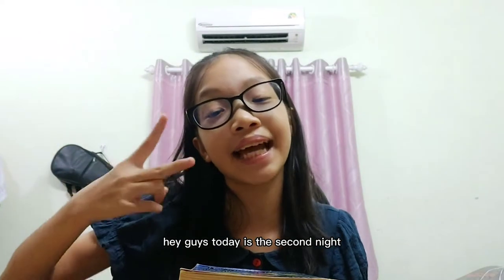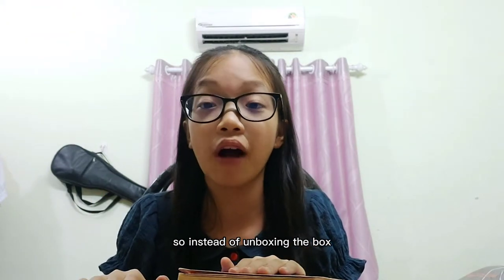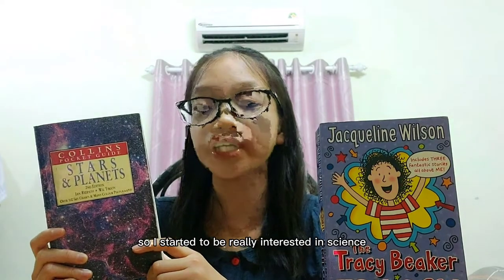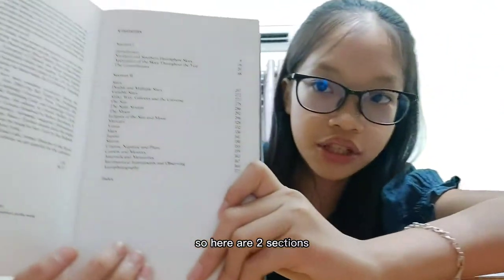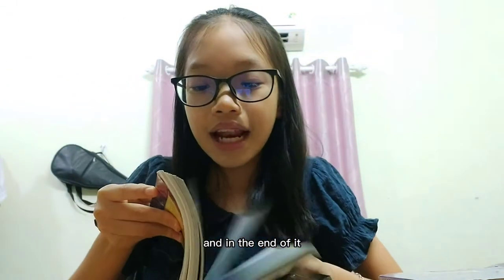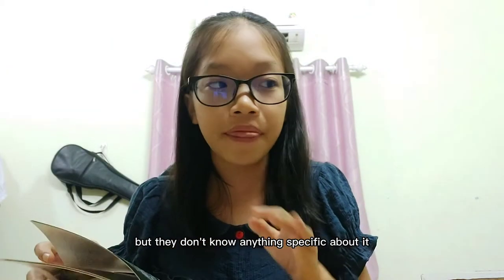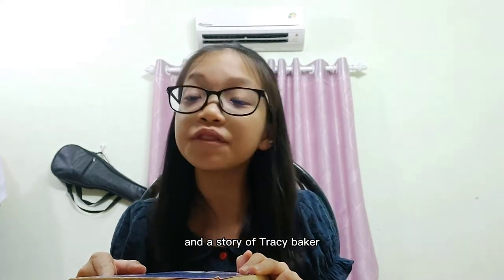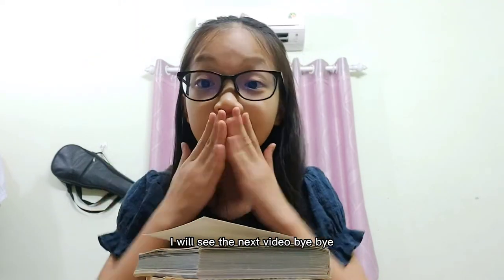Book review: "The Tracy Beaker Trilogy" and "Stars and Planets"